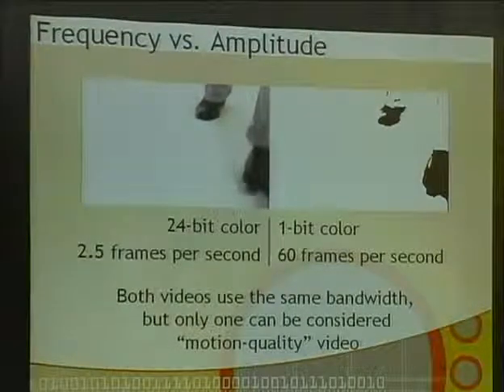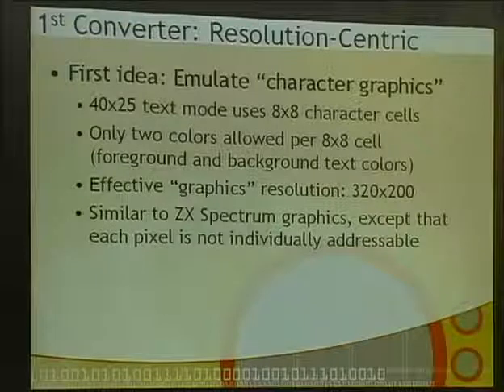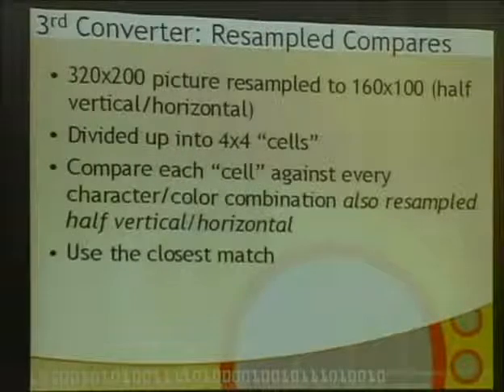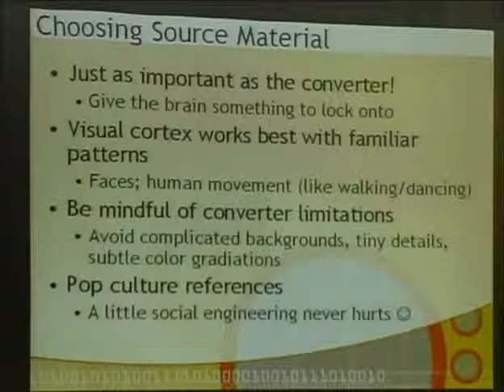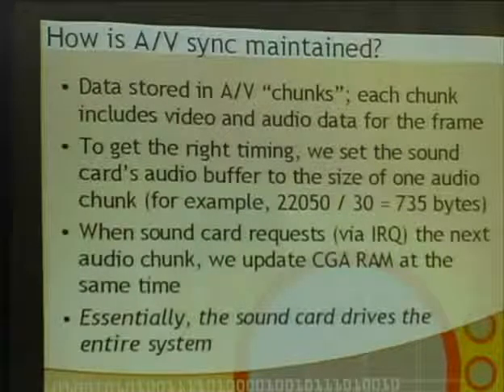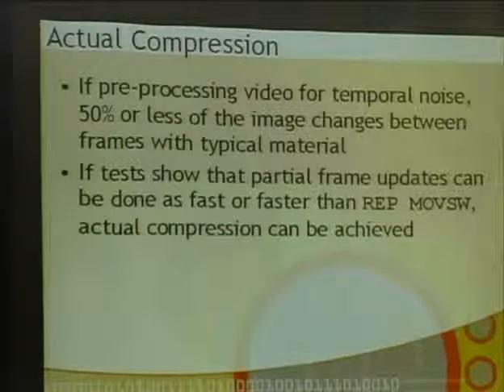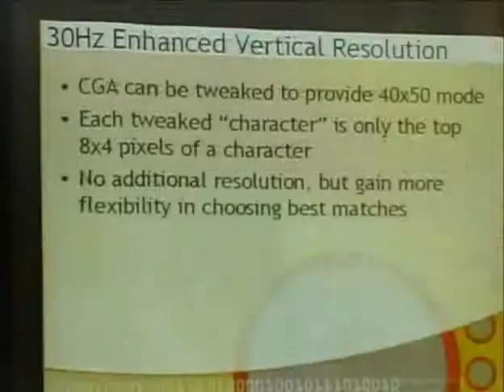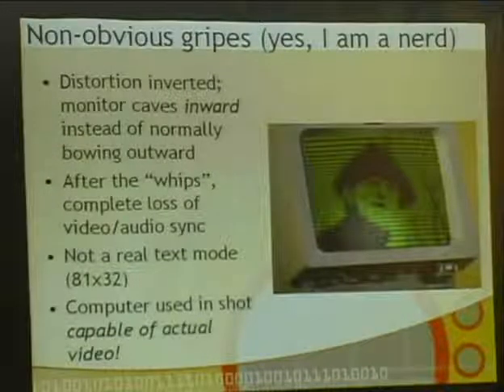NOTACON 4 8088 Corruption